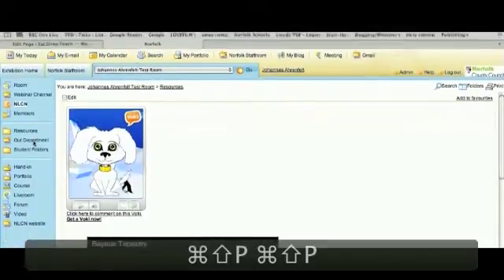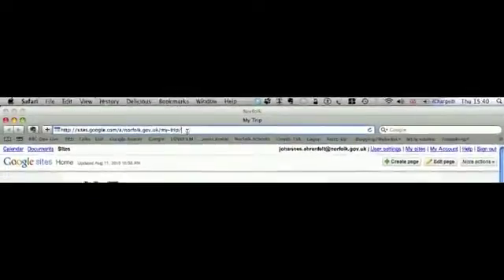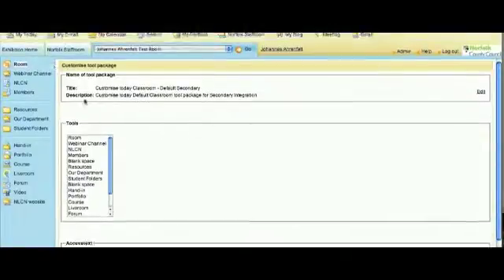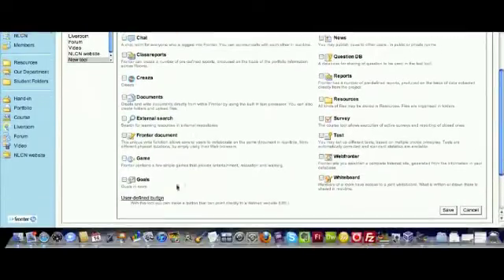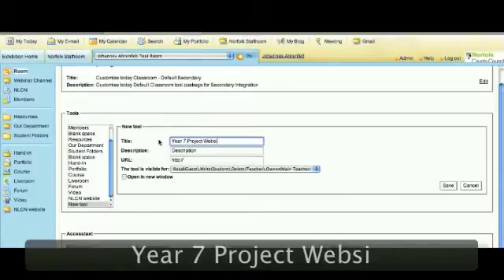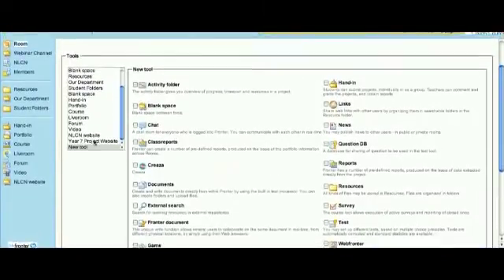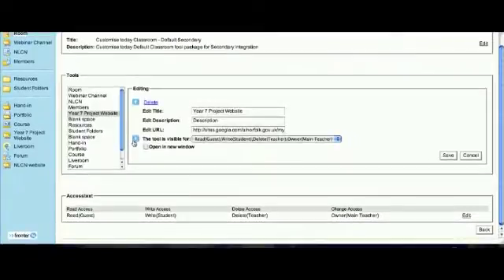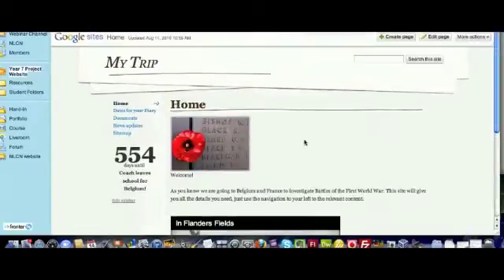Fronter Tutorial #5: Embedding Google Apps in the Fronter Learning Platform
Find out how to embed Google Apps such as Google Sites into the Fronter Learning Platform in just a few clicks.